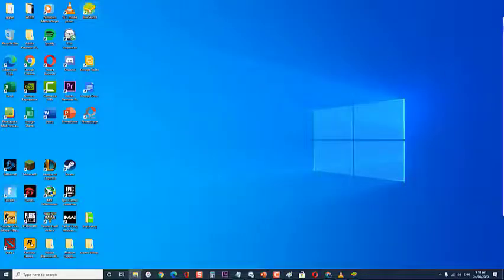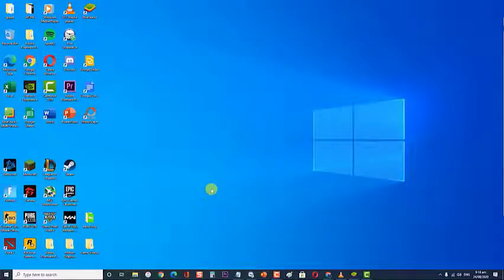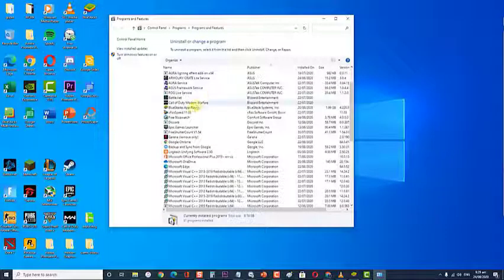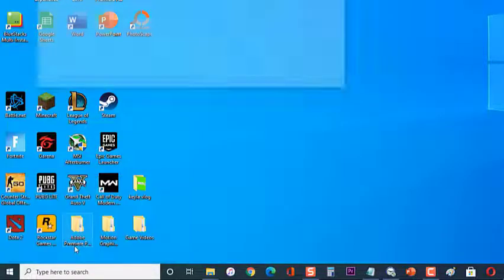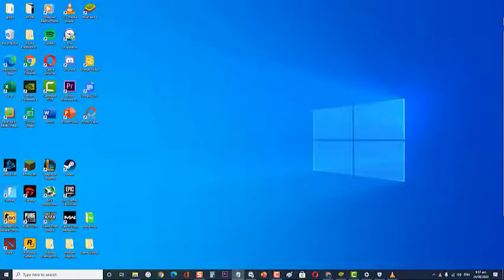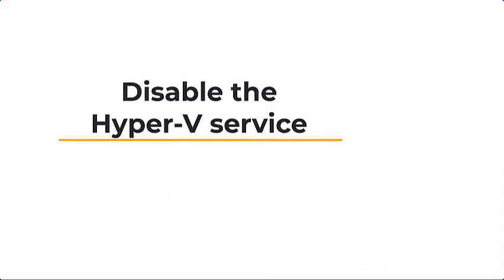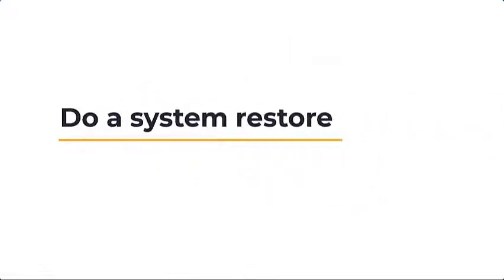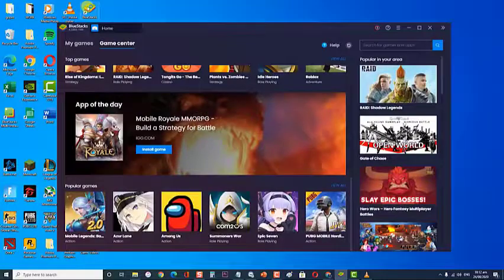How To Fix Bluestacks Crashing On Windows 10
In this video, we will tackle the bluestacks crashing on windows 10 issue, and how to fix it.

01:00 your computer must meet the minimum system requirements

01:22 Reinstall Bluestacks

02:28 Update your graphics card driver

03:22 Turn off the antivirus

05:29 Do a system restore